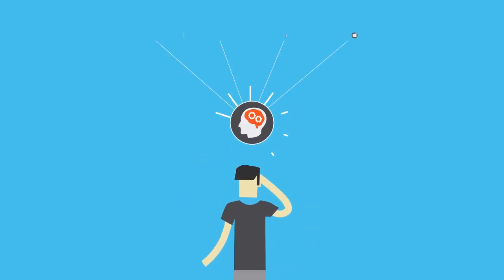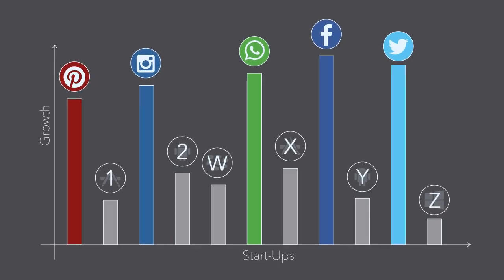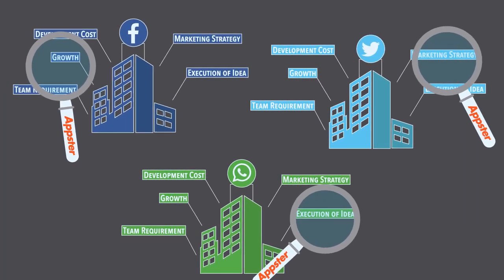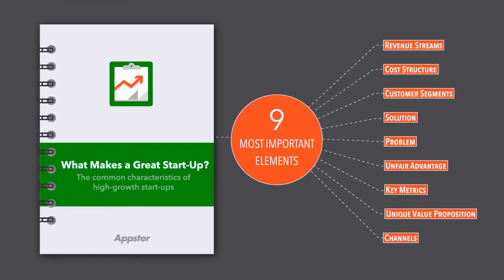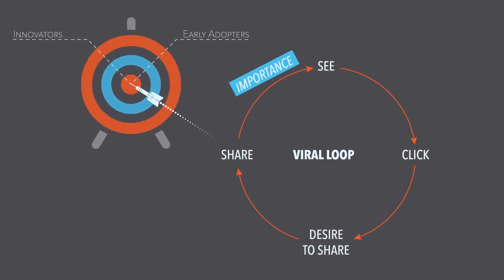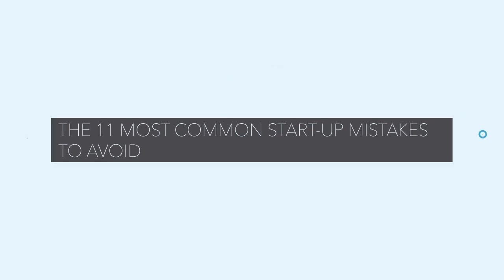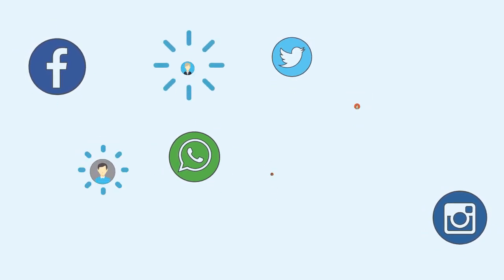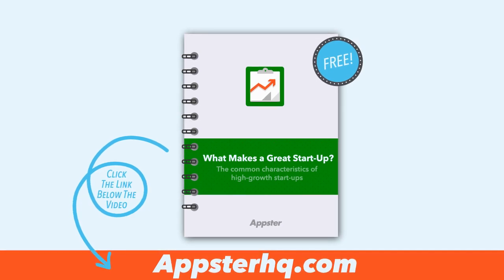Characteristic of High Growth Startups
After all, if you’re looking to create an app yourself, we figured you’d be interested to know what separates high-growth start-ups like Facebook, Twitter and Instagram from those that don’t seem to be able to build any kind of traction at all.

To find out, Appster has been analysing the characteristics of the WORLD’S FASTEST GROWING START-UPS, and we’ve collated our findings into one easy-to-read and completely free whitepaper.

In this exclusive report, we reveal the 9 most important elements of a successful start-up…

The 2 highly responsive market segments you need to target…
The importance of creating a viral loop…
The 4-part “Hooked Model” technique…
Why all high-growth start-ups need a Success Tripod…
The 11 most common start-up mistakes to avoid…

So if you’d like to discover the common characteristics of high-growth start-ups and give your app the best possible chance of building traction and acquiring repeat customers, click on the link below and download the completely free whitepaper today.